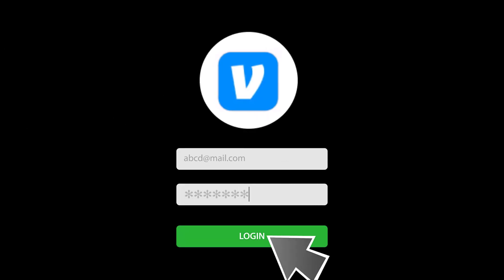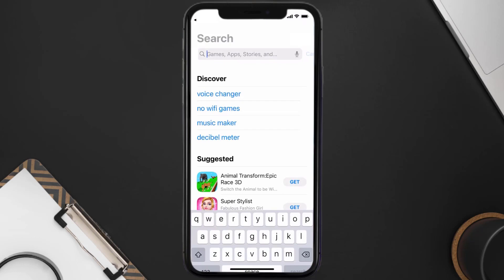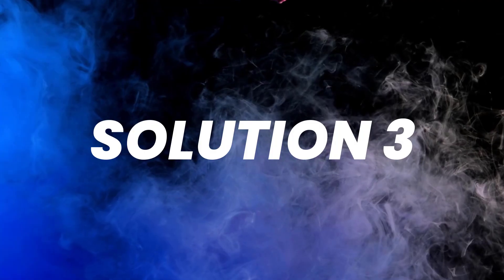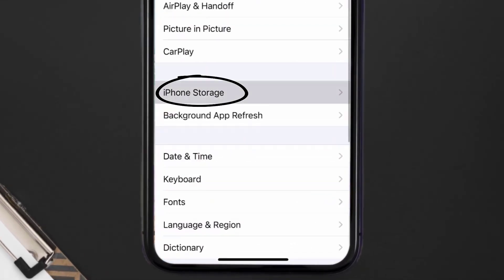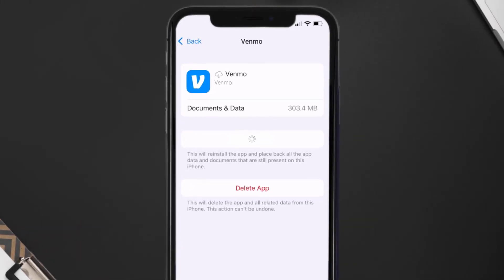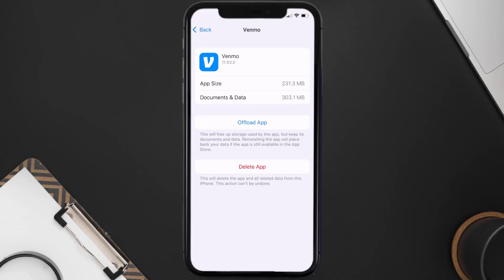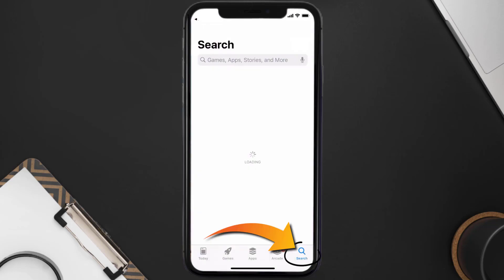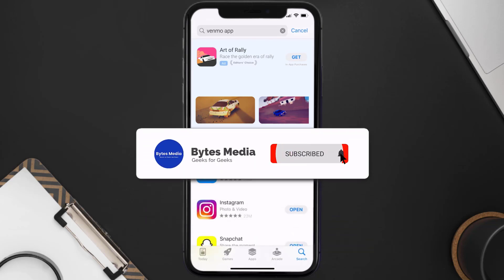Venmo App Won't Let Me Log In: How to Fix Venmo App Won't Let Me Log In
In this video, I'll show you How to Fix Venmo App Won't Let Me Log In. This is the easiest and fastest way to Fix Venmo App Won't Let Me Sign In. Make sure you watch until the end of this video to find out How to Fix Venmo App Won't Let Me Log In on Android and iPhone. These methods work on Android as well as iOS 11, iOS 12, iOS 13, iOS 15 and iOS 16. Hope you enjoy!

Video Parts:
00:00 Intro: How to Fix Venmo App Won't Let Me Log In
00:08 1.Solution: Check Internet Connection for Venmo App
00:38 2.Solution: Updating Venmo Mobile App
00:59 3.Solution: Clearing Venmo Mobile App Cache Files
01:27 4.Solution: Reinstalling Venmo Mobile App
01:51 Outro: Ending

Topics Covered:
Bytes Media
how to
venmo app won't let me log in
venmo app won't let me sign in
venmo app not letting me sign in
can't log into venmo app
Venmo app won t let me log in reddit
Venmo app won t let me log in on android
Venmo app won t let me log in on iphone
can't log into venmo new phone
Venmo app won t let me log in ios
venmo unauthorized action login
how to recover venmo account without phone number
venmo won't let me log in on app
can't login to venmo account
venmo